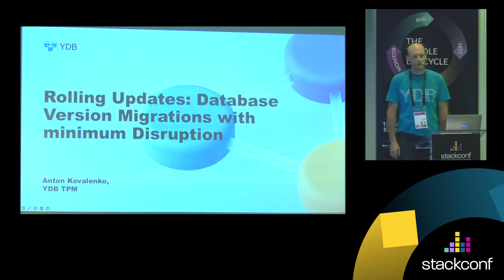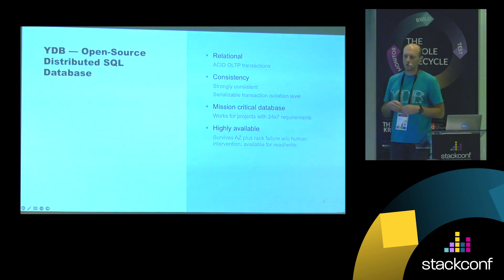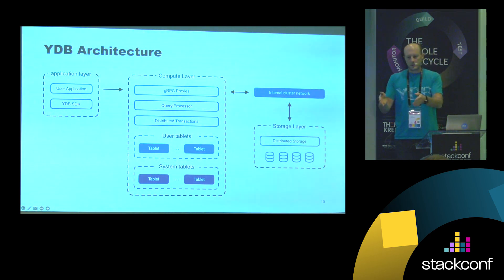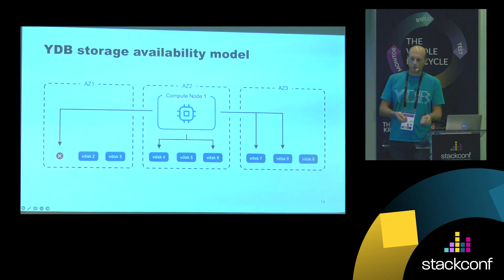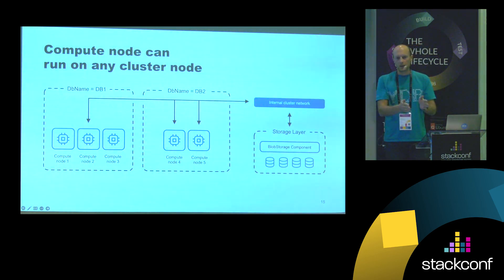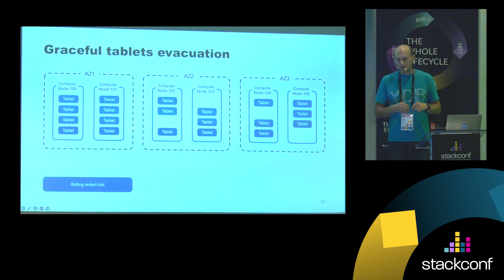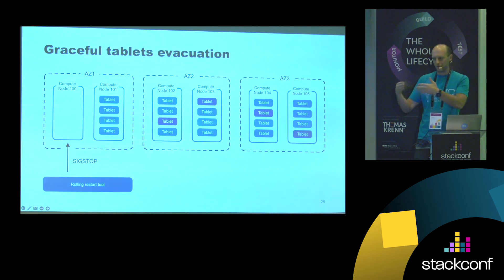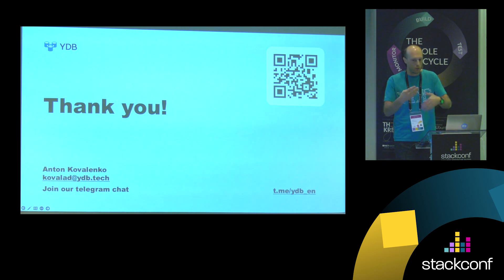stackconf 2023 | Rolling Updates: Database Version Migrations with minimum Disruption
by Anton Kovalenko

YDB is an open-source Distributed SQL database available under Apache 2.0 license. It’s easily scalable across thousands of nodes and is known to be always available. Version migration is a natural process for every software system. In majority of use cases YDB is used as a mission critical OLTP database that cannot afford maintenance windows and must remain available during version migrations. In this talk we will briefly describe YDB layered architecture and share some tricks to minimize database unavailability during minor and major versions migrations from YDB server and applications point of view.